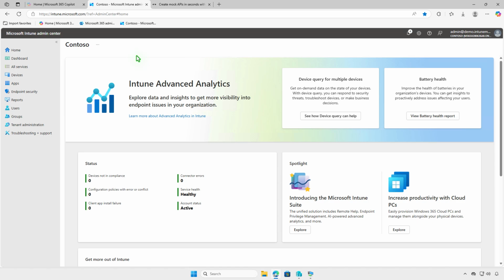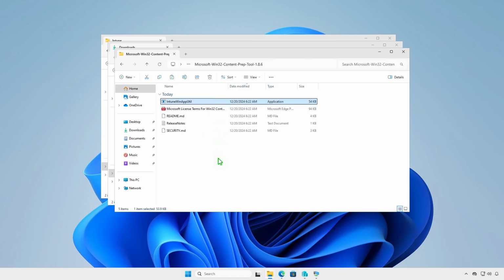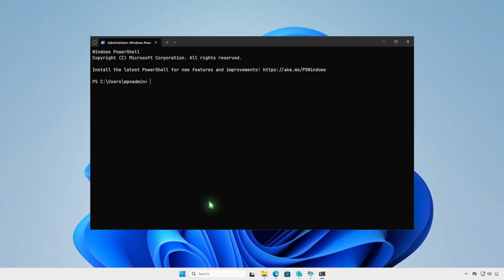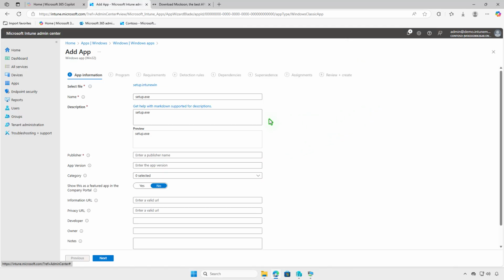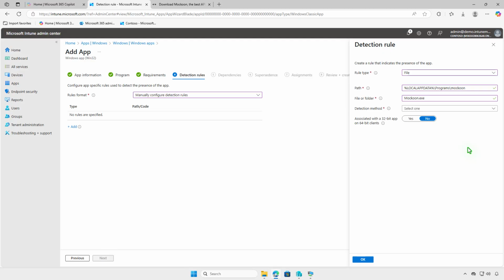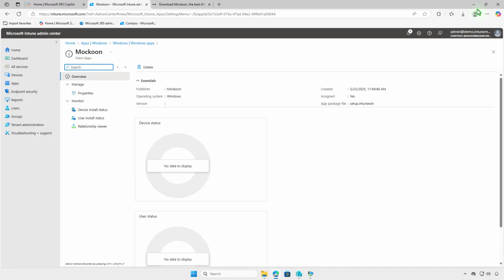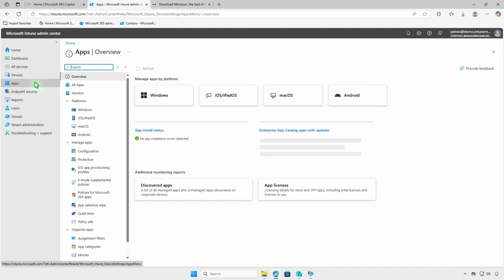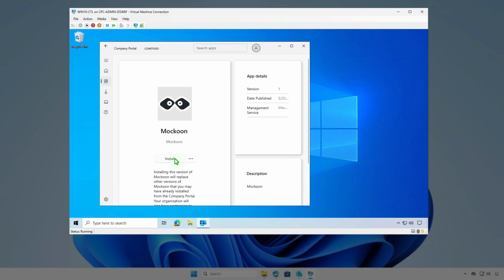Deploy Mockoon Using Microsoft Intune | Step-by-Step Guide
Learn how to deploy Mockoon using Microsoft Intune with this step-by-step Windows app deployment tutorial.

This guide walks you through packaging Mockoon as a Win32 application, configuring installation settings, setting up detection rules, and deploying the app to managed Windows devices through the Microsoft Intune admin center.

Mockoon is a powerful API mocking tool that helps developers create mock REST APIs without building a backend. Deploying Mockoon through Microsoft Intune makes it easier for IT administrators to manage software installations across enterprise devices.

• How to download the Mockoon Windows installer
• How to prepare Mockoon for Microsoft Intune deployment
• How to package Mockoon using the Microsoft Win32 Content Prep Tool
• How to create a Win32 application in the Intune admin center
• How to configure application requirements and detection rules
• How to assign Mockoon to users or device groups
• How to monitor installation status and troubleshoot deployment issues
• How to verify Mockoon installation on Windows devices

⏱️ VIDEO CHAPTERS

00:00 - Introduction to Mockoon Deployment
01:00 - Download Mockoon Installer
02:00 - Prepare Mockoon Installation Files
03:00 - Create IntuneWin Package
04:00 - Add Mockoon as a Win32 App in Intune
05:00 - Configure Install and Uninstall Commands
06:00 - Configure Requirements and Detection Rules
07:00 - Assign Mockoon to Devices
08:00 - Monitor Deployment and Verify Installation
09:00 - Final Tips and Troubleshooting

🔗 USEFUL RESOURCES

💡 WHY DEPLOY MOCKOON WITH MICROSOFT INTUNE?

Microsoft Intune helps IT administrators centrally deploy, manage, and monitor Windows applications. Packaging Mockoon as a Win32 app provides greater control over installation behavior, application assignments, detection rules, and deployment reporting.

This tutorial is useful for IT administrators, endpoint management engineers, Microsoft 365 administrators, and developers who want to automate Mockoon installation on Windows 10 and Windows 11 devices.

👍 SUPPORT INTUNEMDM

Are you deploying Mockoon as a required application or making it available through the Intune Company Portal? Share your deployment experience or questions in the comments below!